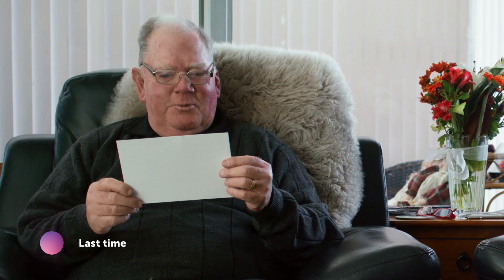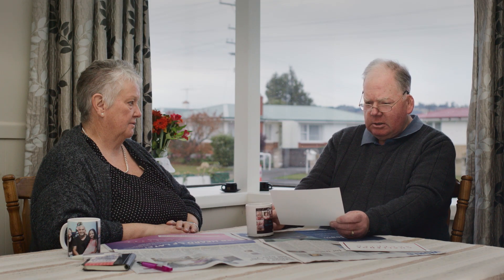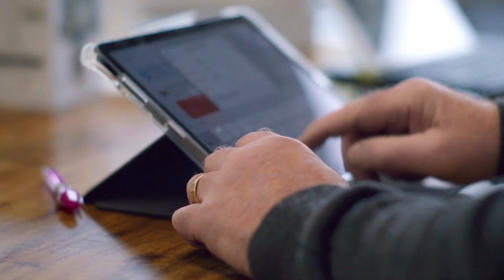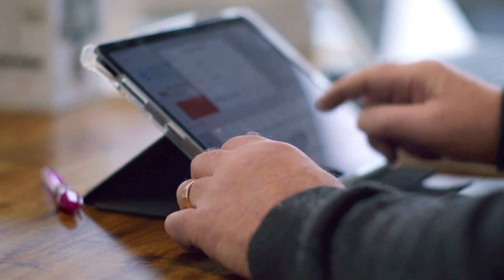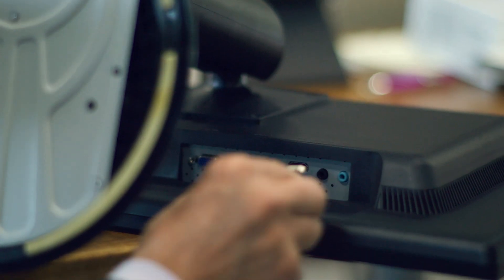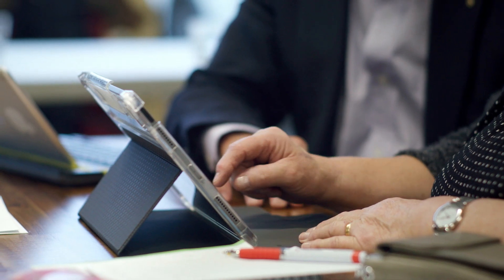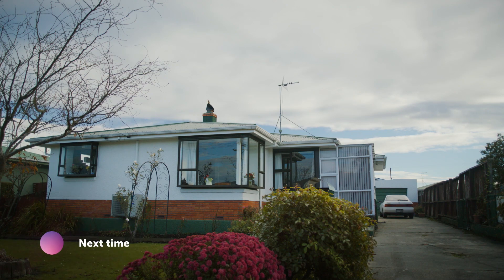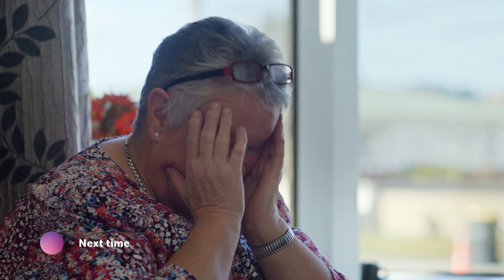Challenge Accepted Episode 2 - Ted and Georgie continue their digital journey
Ted and Georgie continue their digital journey, where they meet Shane from SeniorNet who is on hand to help them tackle their tech unknowns.

Will they be able to complete the challenges we’ve tasked them with?

for a full directory list of digital and tech support resources available nationwide, to help you on your journey.